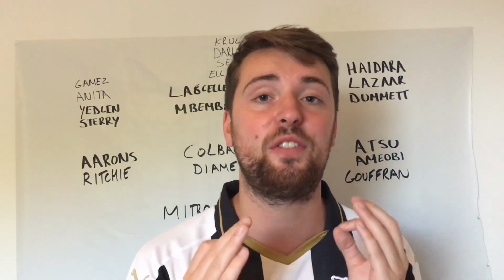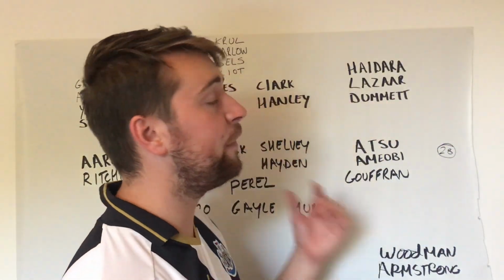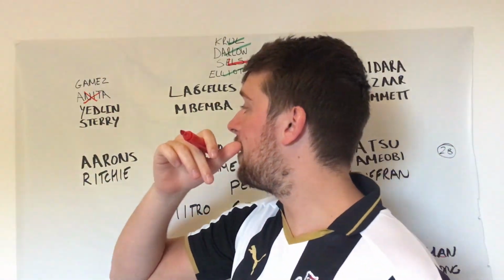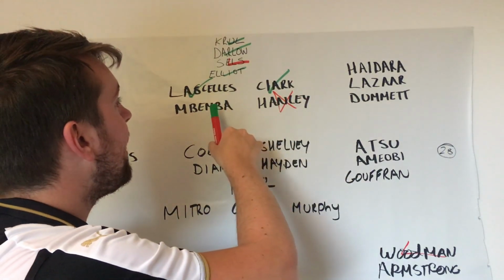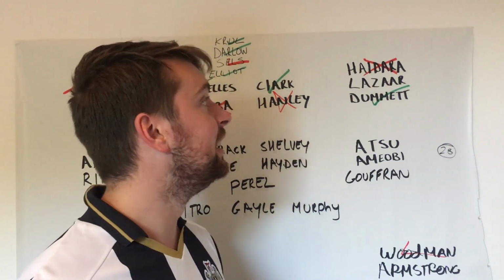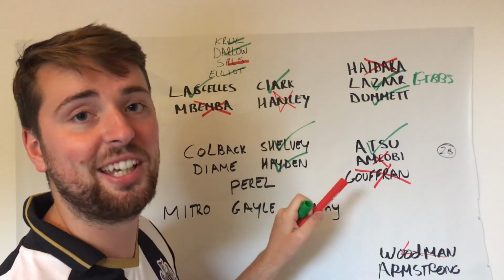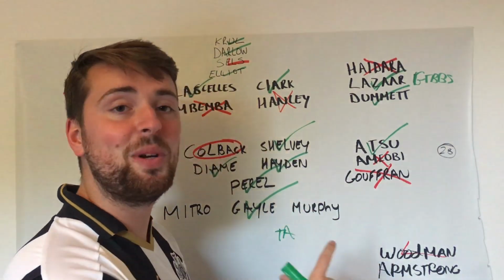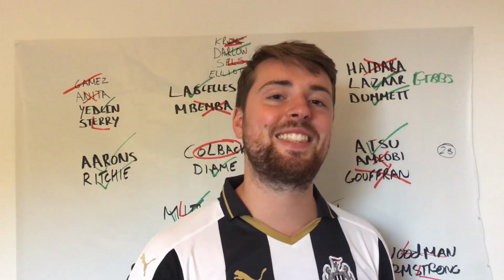KEEP OR SELL? Newcastle United 17/18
If we are going to bring in 7-12 new plays like Rafa wants, do we need to make room?